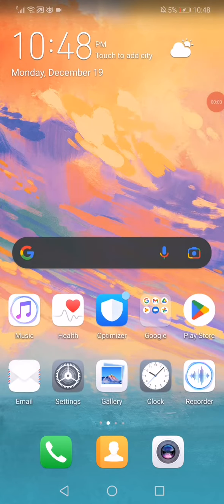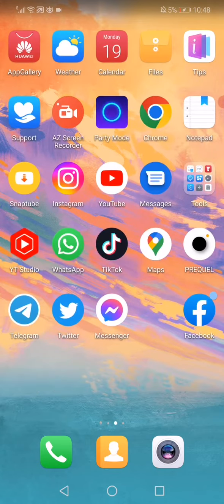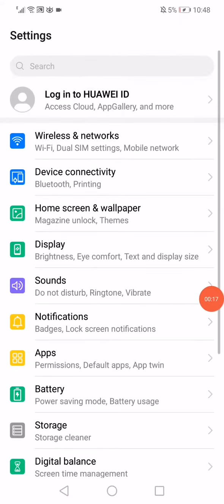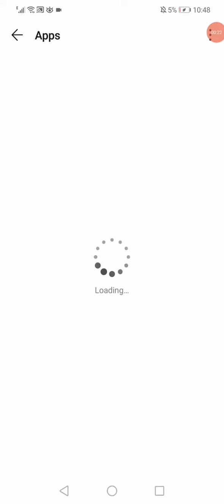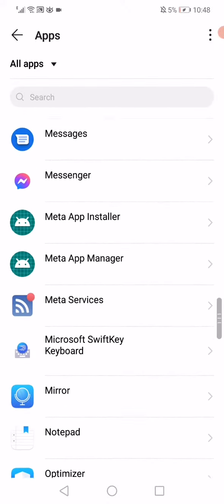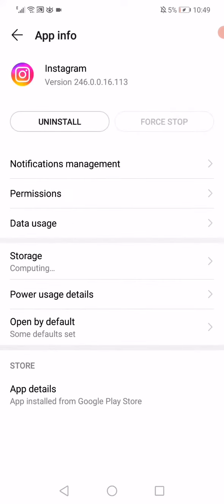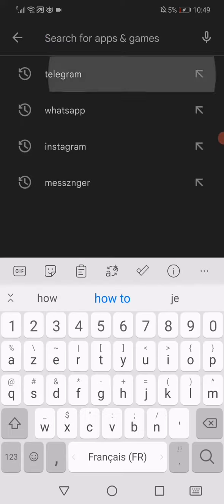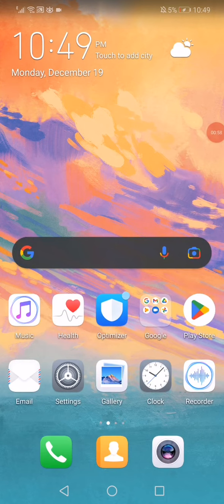How To Fix Instagram Notes Missing! (Not Showing)